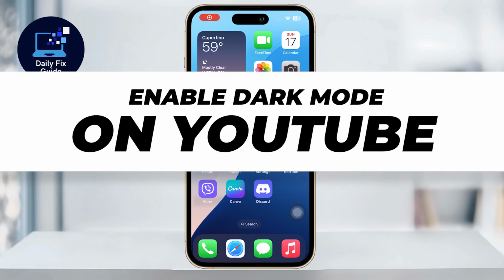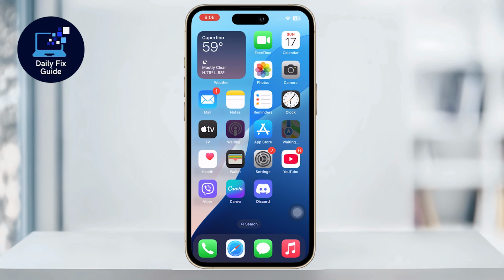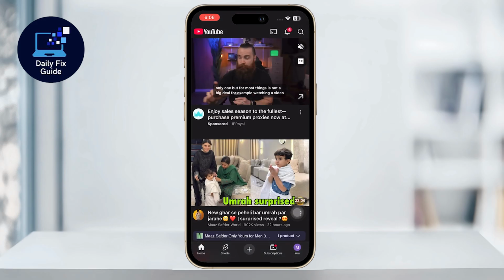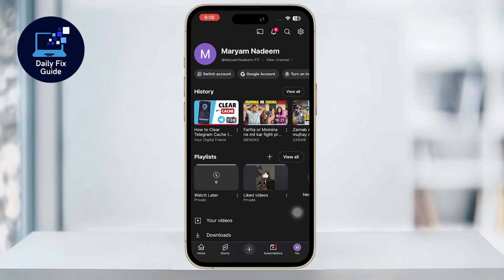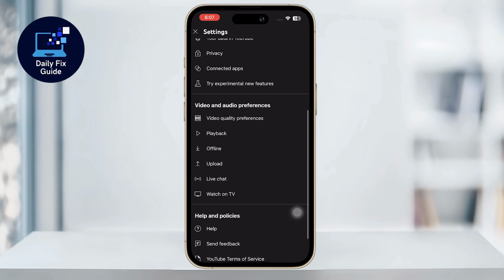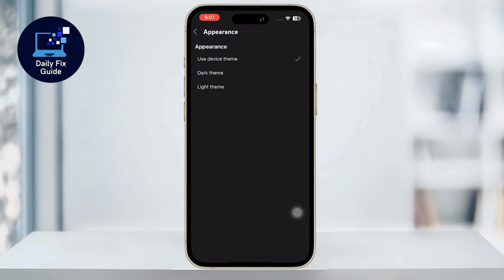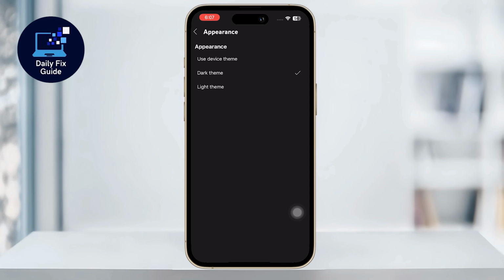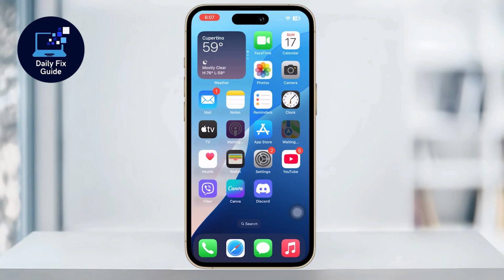How to Enable Dark Mode on YouTube (Mobile)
Learn how to enable Dark Mode on YouTube mobile app for both Android and iPhone. Enjoy a sleek, eye-friendly interface for night-time or low-light viewing.